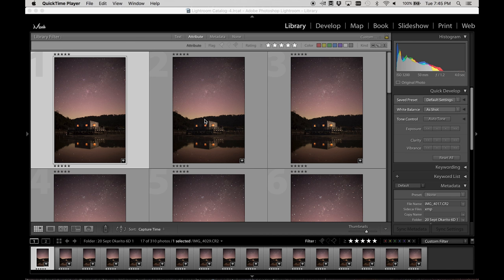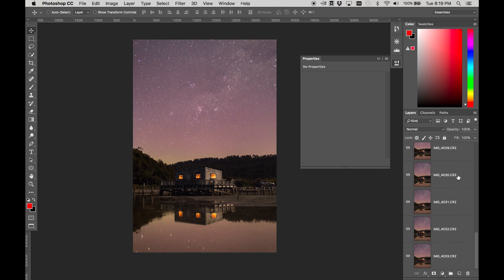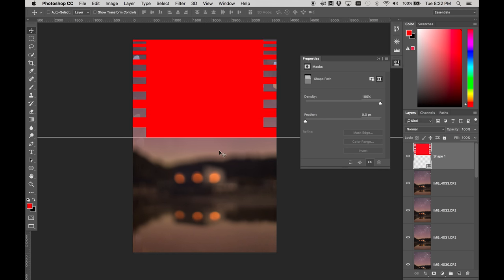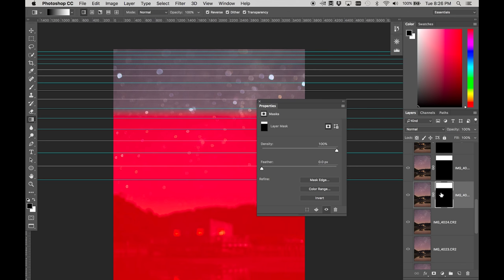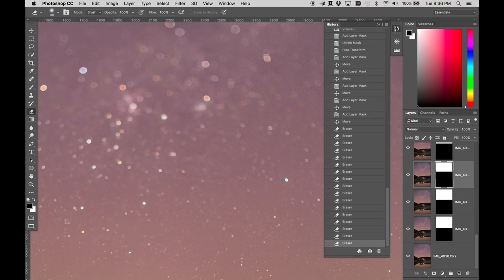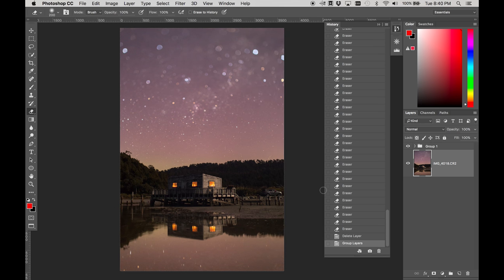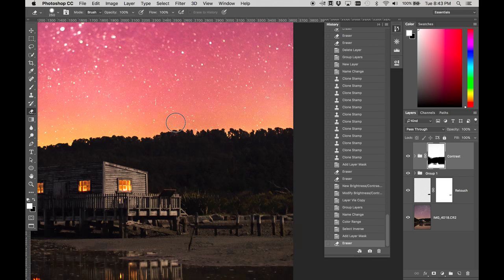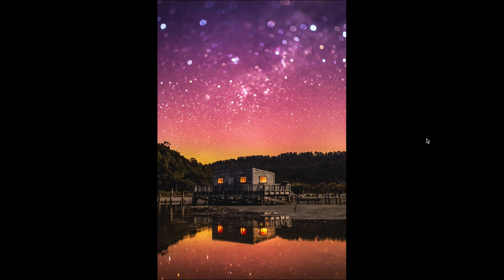Macks Method – a journey in Tilt-Shift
I have been asked many many times how I make these images, so here's the tutorial.

Now first of all, I didn't name this method, I can thank the community at Photography On The Net for that one, and thank you :)

Since I don't own a tilt-shift lens, I figured a way to mimick the bokeh transition of a TS lens by shooting different focus areas and focus stacking them in Photoshop. It will never match the TS in terms of quality, but it looks neat and does the job.

This method isn't just for Starscapes though, works well with any landscape shot!

Software used:
Photoshop
Illustrator
Lightroom

The shot used in this tutorial was photographed at Okarito, on the West Coast of the South Island in NZ.